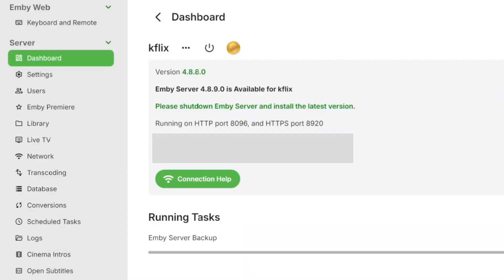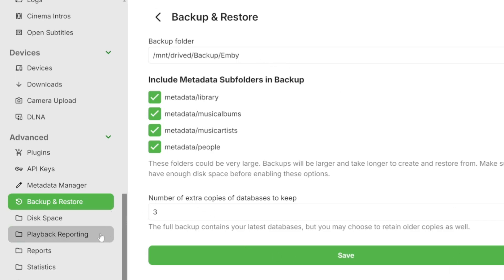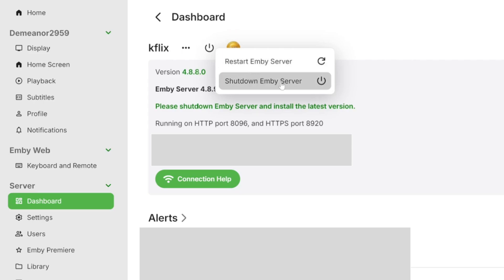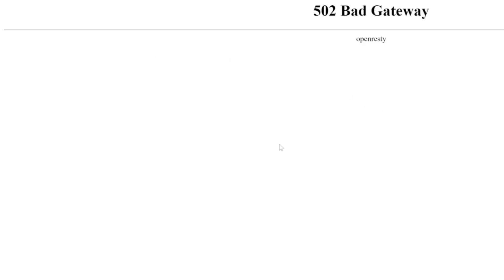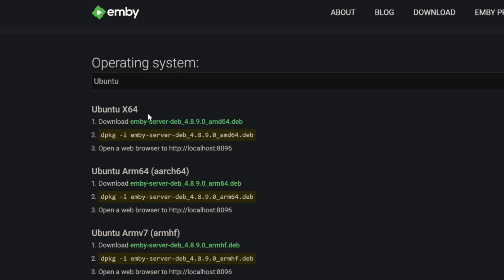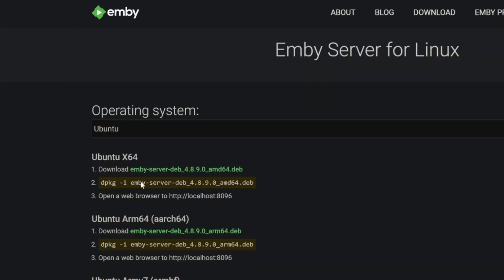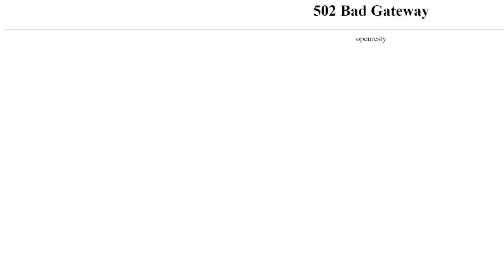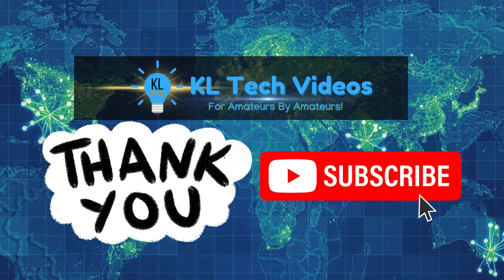How to Update Emby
Emby Update: 4.8.9.0

In this short video, we'll walk you through the steps to update your Emby Server to the latest version, 4.8.9.0.

Timecodes
0:00 intro
0:15 Backup Emby
0:45 Shutdown Emby
01:14 Download New Emby File
01:47 Install Emby Server 4.8.9.0

Cyber Security
Basic Defence Essentials
Security
Login
Username
Password
Two factor authentication
Passkeys